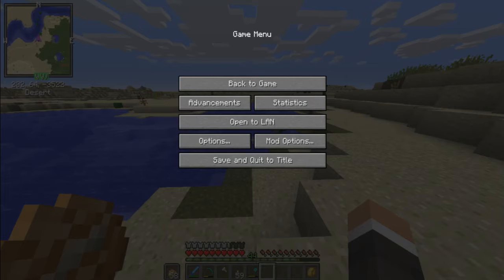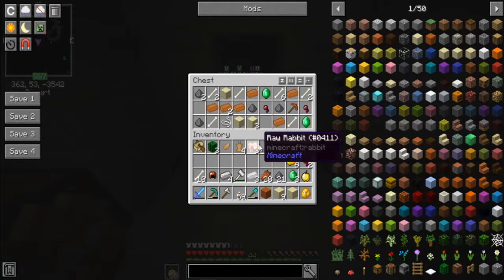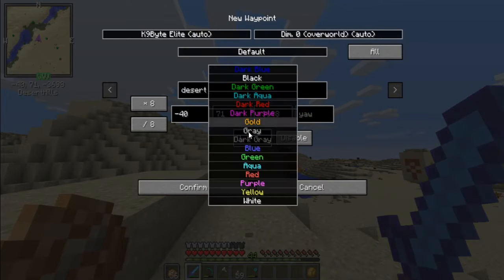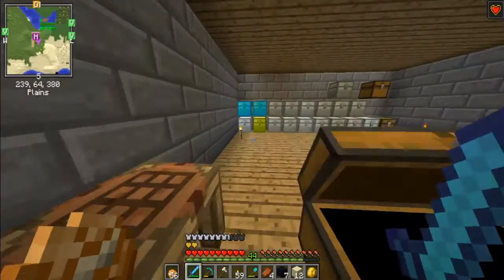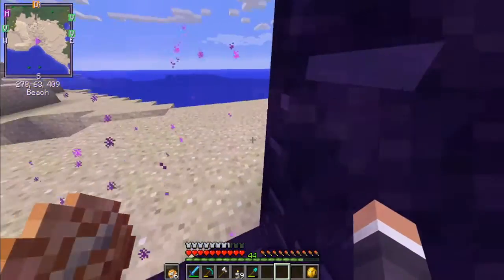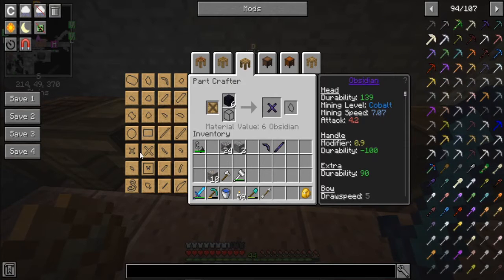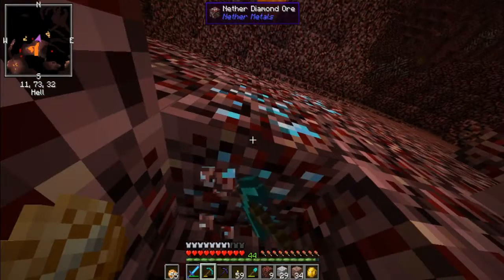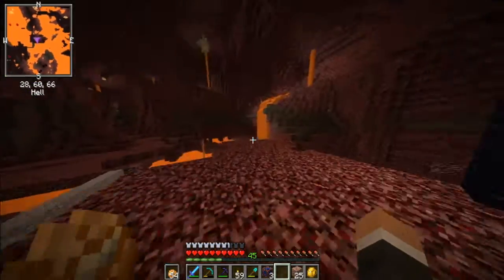K9Byte Elite - S1E15 - DEASERT TEMPLE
The Industrial and Electrical evolution of Minecraft through the power of mods! K9Byte Elite focuses on Minecraft, Industry, and Technology as I progress through it!
Mod List and Mod Pack:
Copyright Law of the United States (Title 17) does apply to all of my (WolfiFuur, IRLWolfiFuur) media, however under a third-party license, I hold full ownership rights to said media.